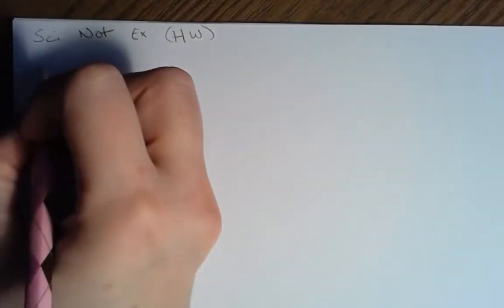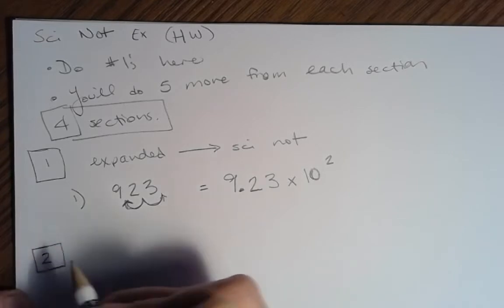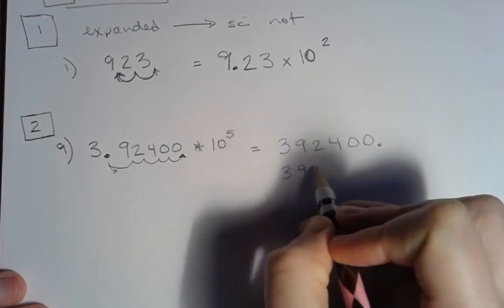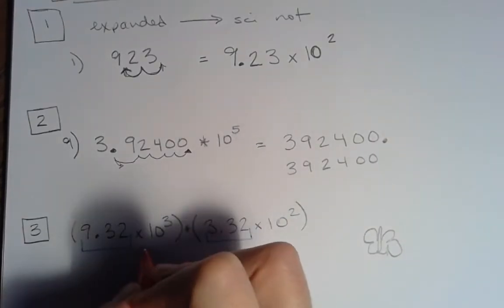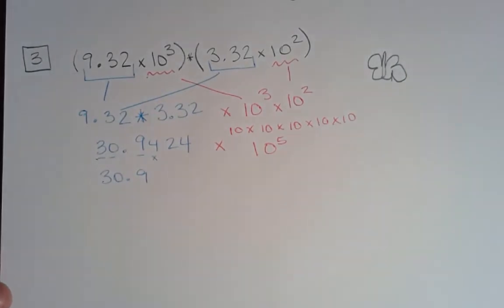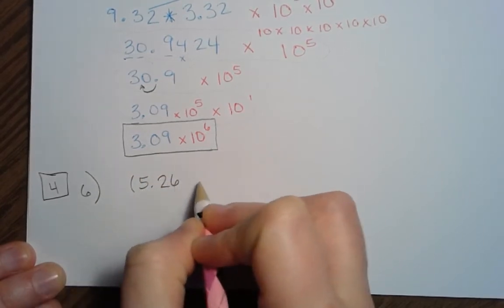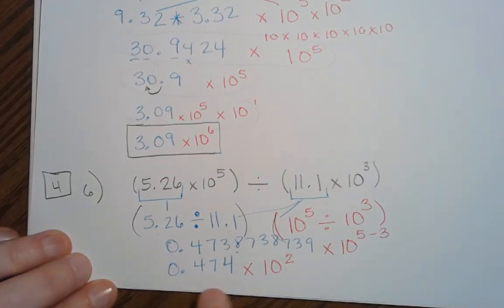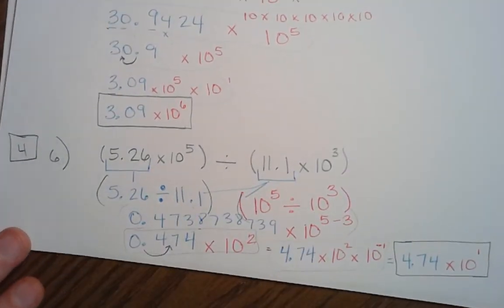21 02 03 Sci Not Mult&Div HW Ex's